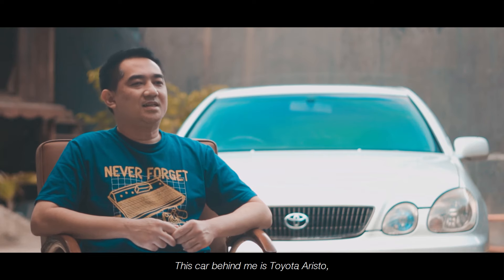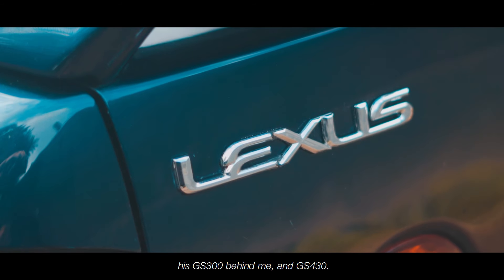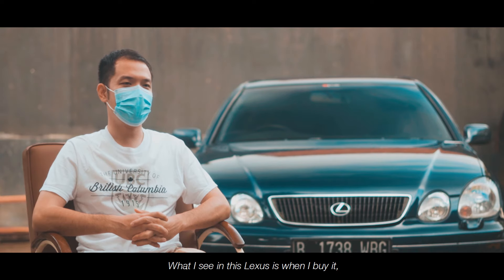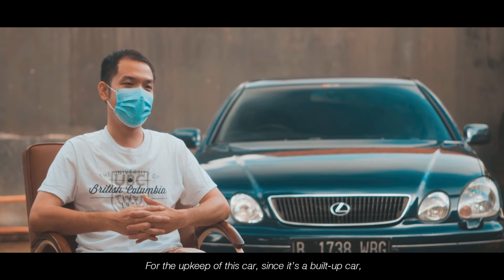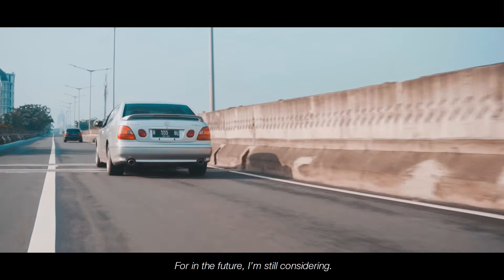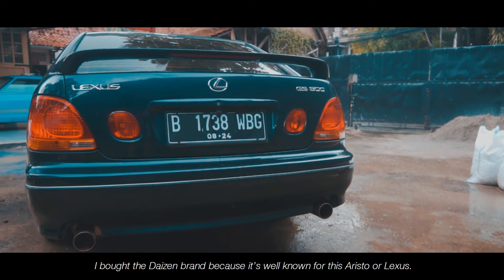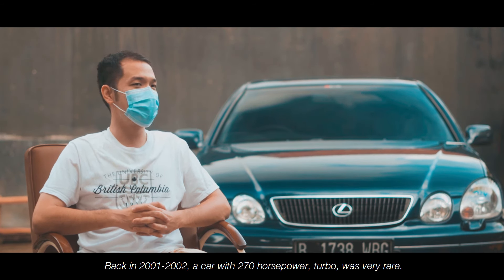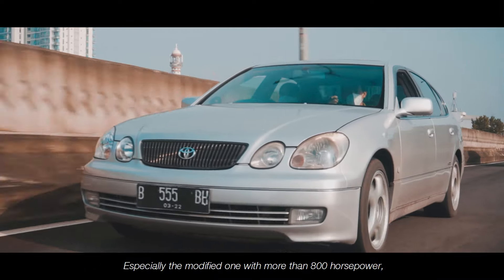2JZ inside !! Toyota Aristo & Lexus GS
Hallo .. nama saya Anthon Novianto
Selamat datang di ANTHON NOVIANTO TV

ini adalah video ke-11 ANTHON NOVIANTO TV
Pada Video sederhana ini, kita berbagi cerita tentang sebuah mobil yang cukup unik, yaitu Toyota Aristo & Lexus GS300. Mobil ini Unik karena memiliki bentuk sedan mewah kelas menengah, ber-pintu 4 seperti layaknya mobil sedan keluarga atau mobil sedan perkantoran biasa, namun memiliki dapur pacu yang cukup istimewa. Mobil ini memiliki mesin 2JZ, jenis mesin yg sama yg digunakan pada mobil sport Toyota Supra A80. Apalagi untuk Aristo dg varian Vertex Edition, mesinnya adalah 2JZ-GTE VVTi 3000cc Twin Turbo dengan tenaga standarnya sekitar 300 HP.
Ucapan Terimakasih Banyak kepada om Christian Lim yang telah berkenan menjadi Nara Sumber dan berbagi cerita tentang mobil Lexus GS kesayangannya.
Selamat menonton.

Terimakasih Banyak dan Mohon Supportnya Selalu
Kalau teman-teman ada saran dan ide untuk video berikutnya, silahkan jangan sungkan untuk tulis di kolom komentar.

Museum : INDONESIA MOTORSPORTS HERITAGE MUSEUM WANNABE